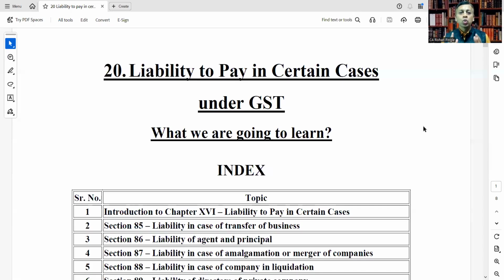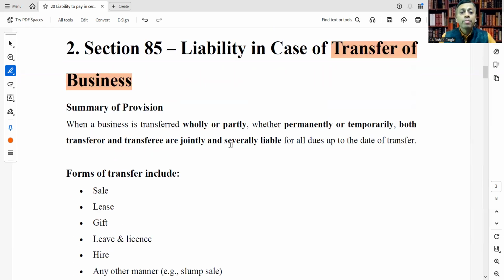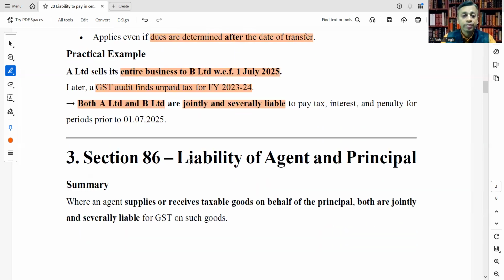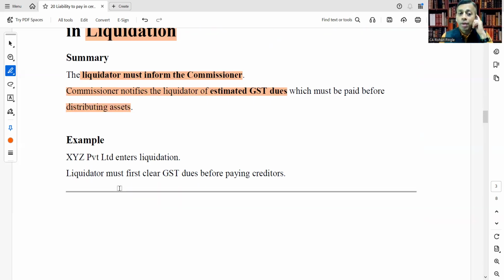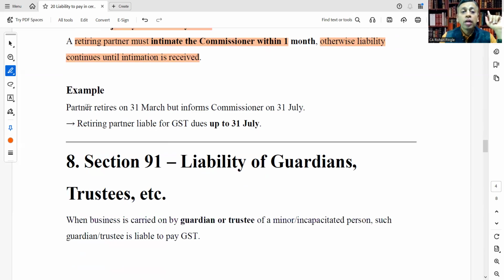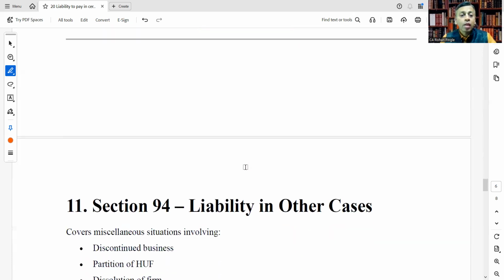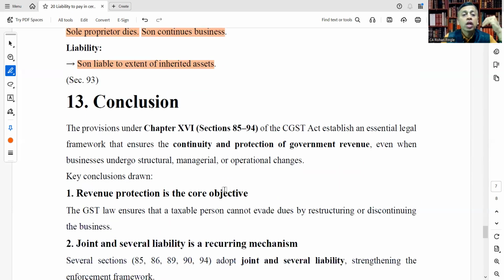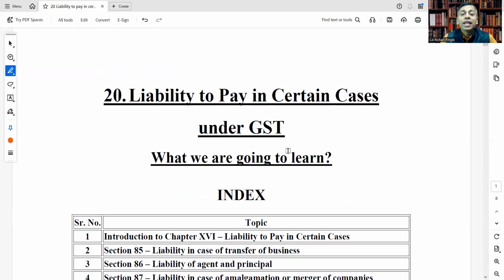GST Relearn Video Series - Part 20 - Liability to pay in certain cases under GST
Welcomeback to GST Relearn, a comprehensive and easy-to-understand video series designed for students, professionals, accountants, business owners, and anyone curious about GST.

👉 In Part 20, we dive into:-
- Introduction to Chapter XVI – Liability to Pay in Certain Cases
- Section 85 – Liability in case of transfer of business
- Section 86 – Liability of agent and principal
- Section 87 – Liability in case of amalgamation or merger of companies
- Section 88 – Liability in case of company in liquidation
- Section 89 – Liability of directors of private company
- Section 90 – Liability of partners of firm to pay tax
- Section 91 – Liability of guardians, trustees, etc.
- Section 92 – Liability of Court of Wards, Administrators, etc.
- Section 93 – Special provisions regarding liability to pay tax, interest or penalty
- Section 94 – Liability in other cases
- Consolidated Practical Examples
- Conclusion

CA / CS / CMA Students Accountants & Tax Professionals Small Business Owners & Startups Commerce Students Anyone who wants to understand GST in India 🎯